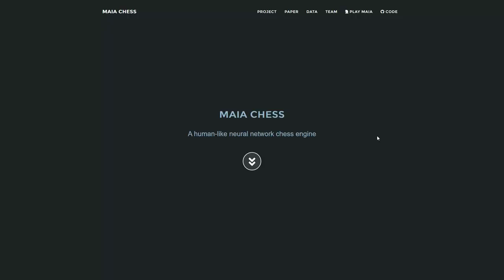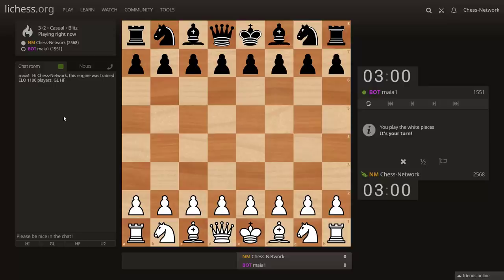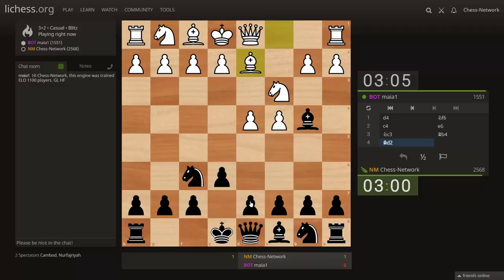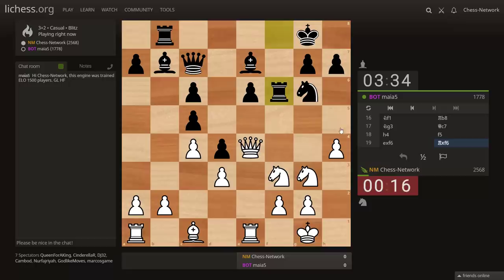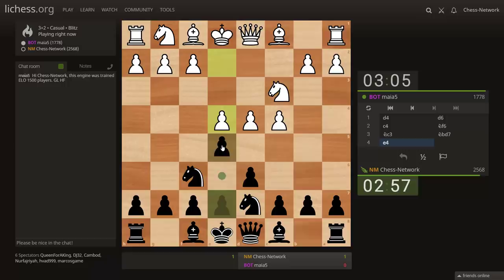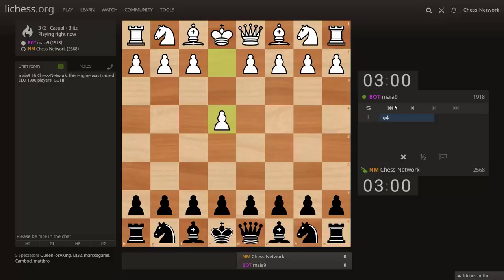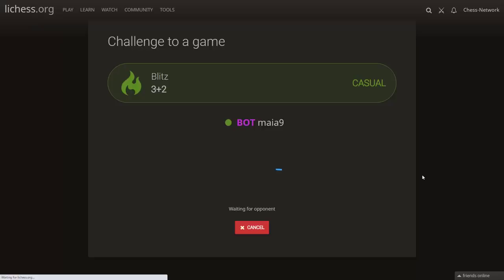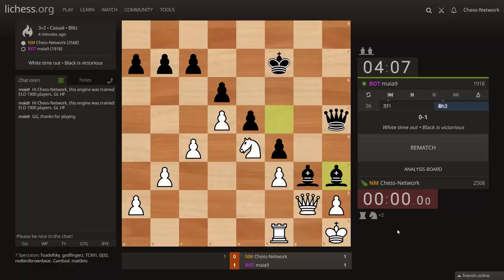Maia Chess: A human-like neural network chess engine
Microsoft researchers and collaborators at the University of Toronto and Cornell University have created chess AI that better matches human play at various skill levels. Unlike AlphaZero and LeelaZero which learned through self-play, Maia learns from millions of online human games. At this time 9 versions of Maia have been trained, one for each Elo milestone between 1100 and 1900. Maia 1100 for example was only trained on games between 1100-rated players, and so on. Each version learned from 12 million human games, and learns how chess is typically played at each level. In this video I play 2 games at time control 3|2 against each of the 3 available levels to date on lichess.org, namely Maia1 (~1100 Elo), Maia5 (~1500 Elo), and Maia9 (~1900 Elo).